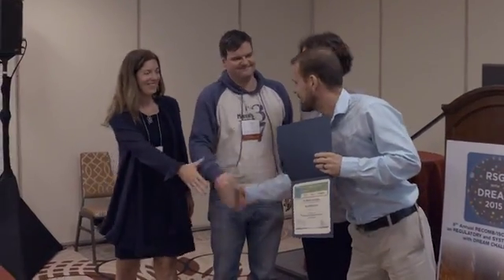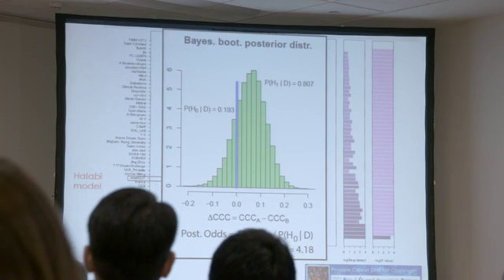Dream 2015 SD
Learn about the science of the DREAM Challenges and how we are tackling big questions in medicine.